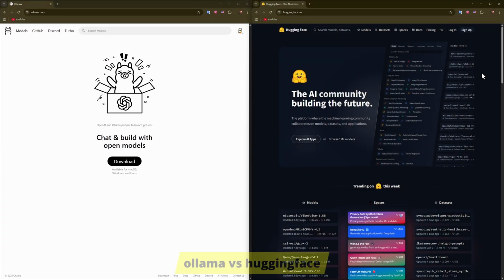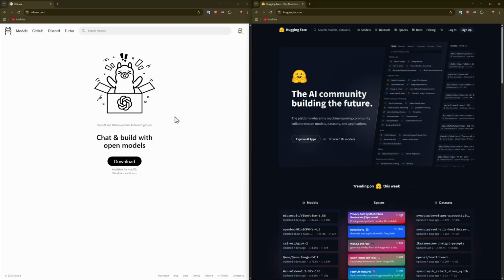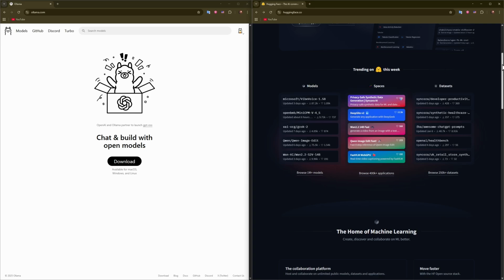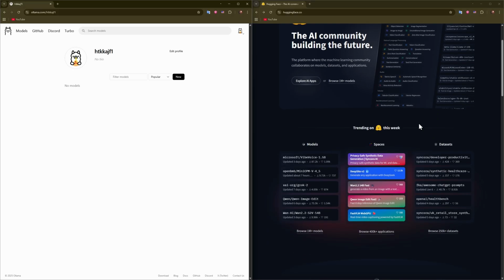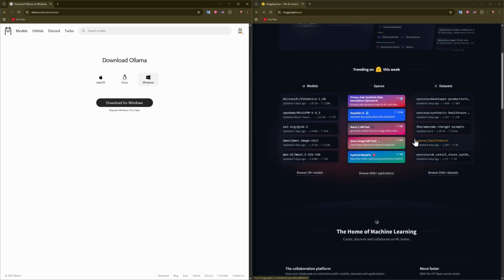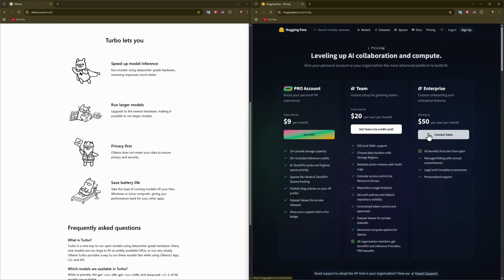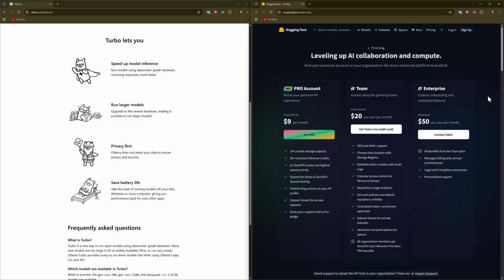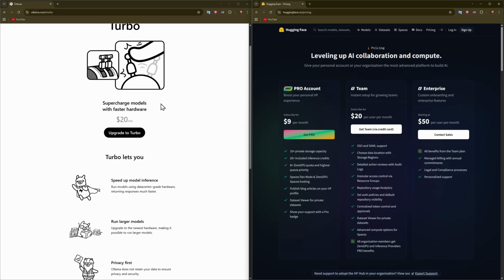Ollama vs Huggingface (2026) | Which One is actually Better?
Discover the key differences and benefits between Ollama and Huggingface to determine which platform is better suited for your AI needs in 2026.